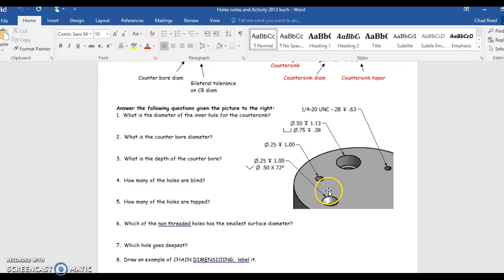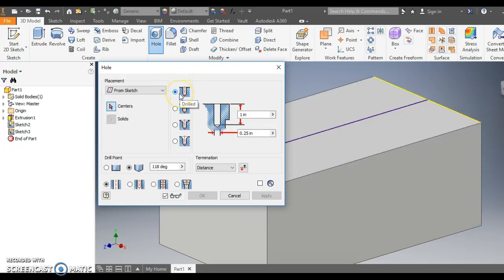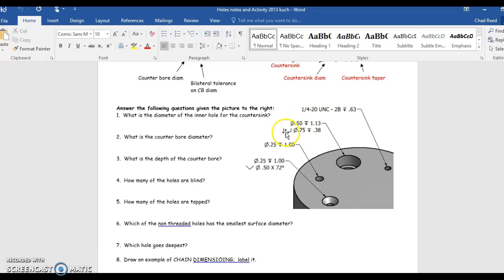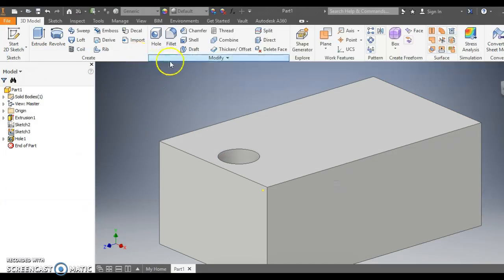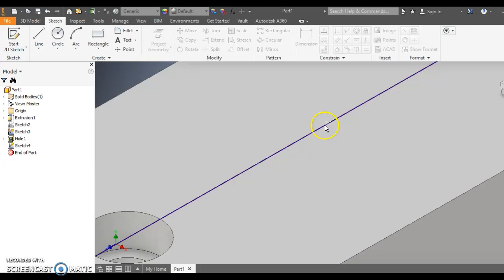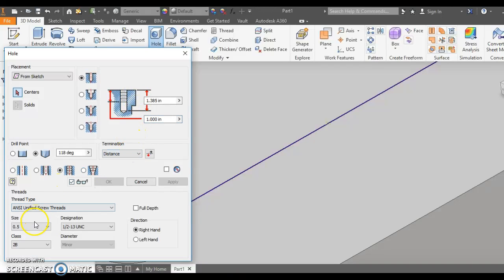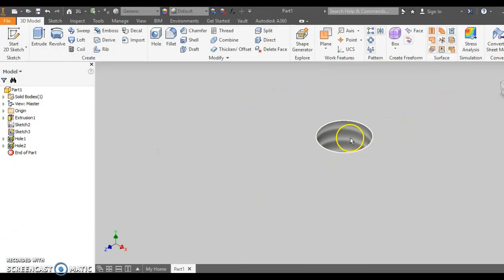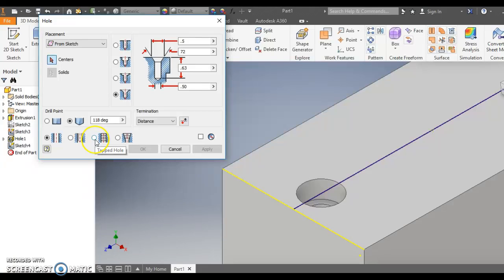Cbore #1 practice reed